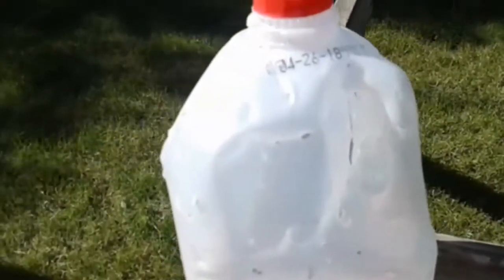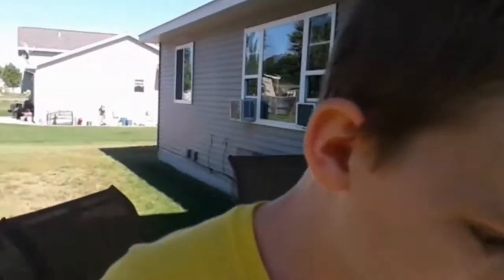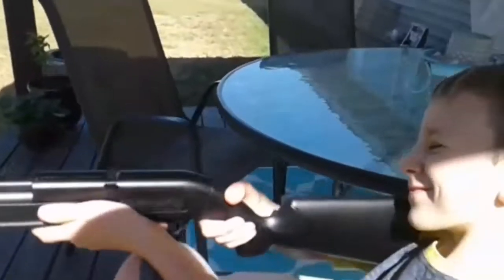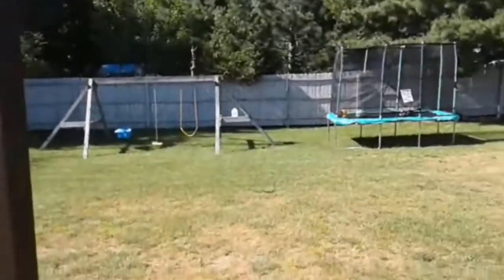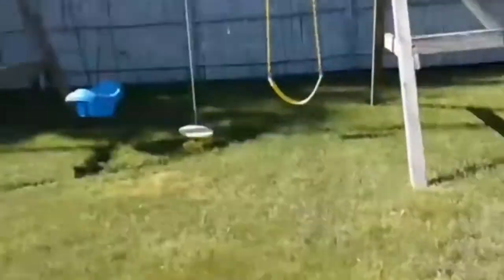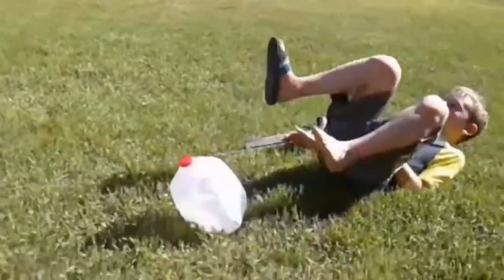⚠ SHOOTING A BB GUN PART 2 - THE RETURN OF THE MILK JUG⚠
lol you guys weren't expecting this one
I hope you guys enjoy this video, we had a lot of fun making the beginning
like plz

e